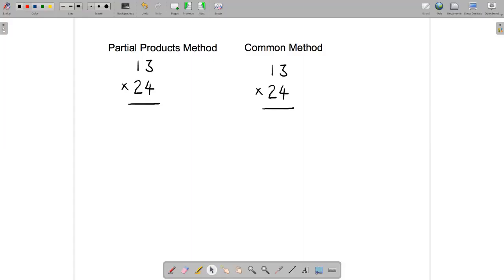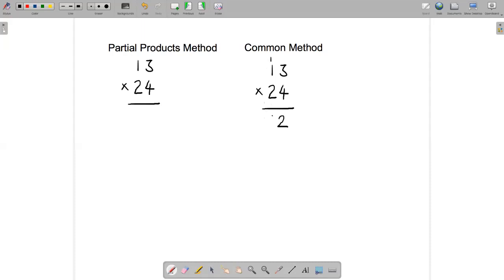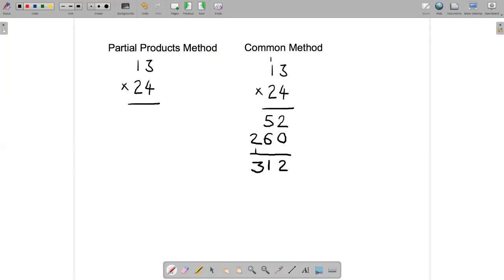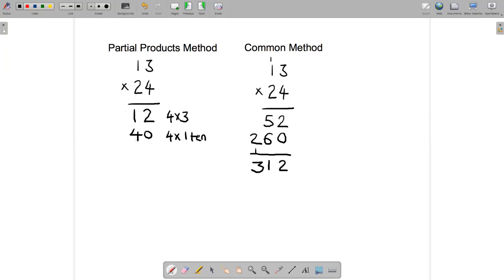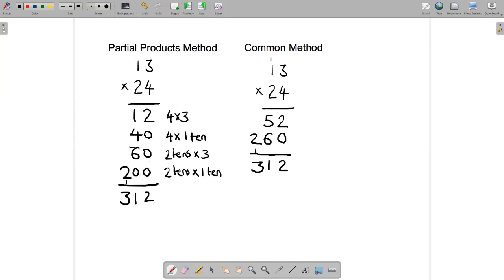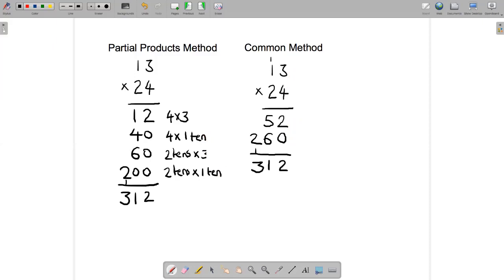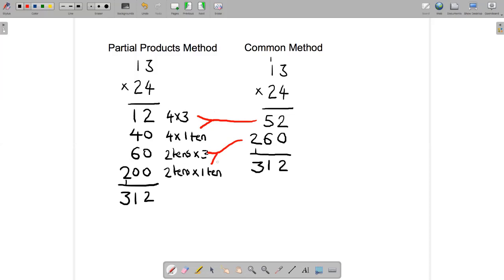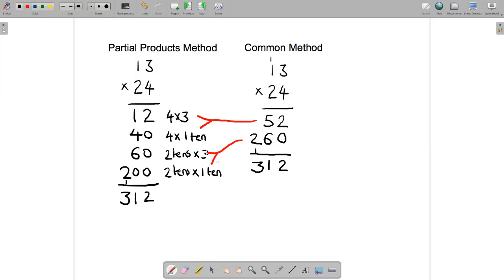MATH 1901 V4b: Multiplying Multidigit Numbers Using the Partial Products Method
Examples of multiplying multidigit numbers using the partial products method. The partial products method explicitly shows how each part of the calculation is done and demonstrates why the common multiplication method works.